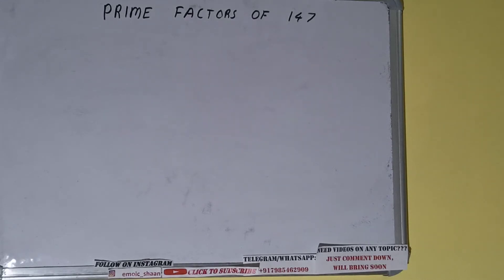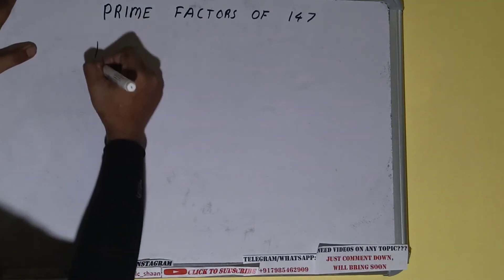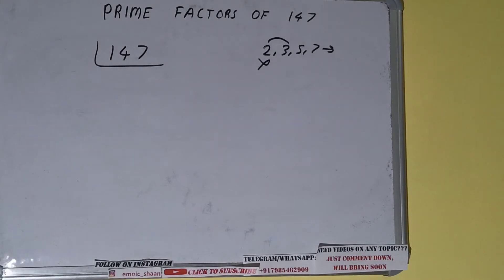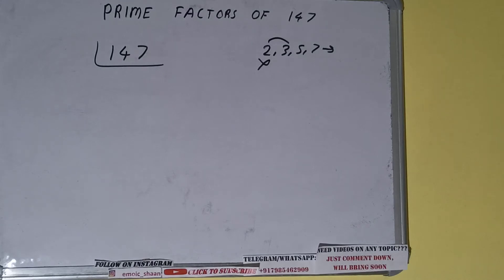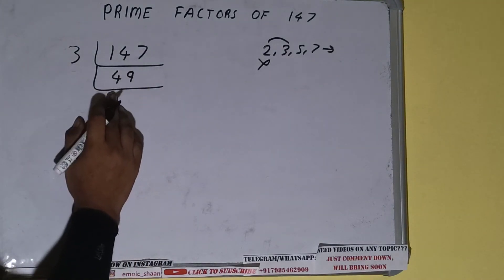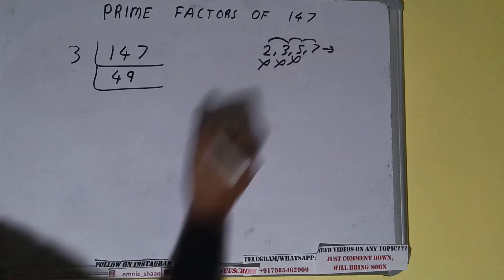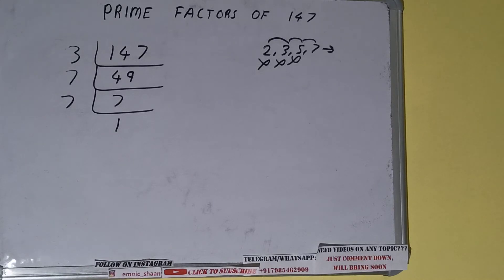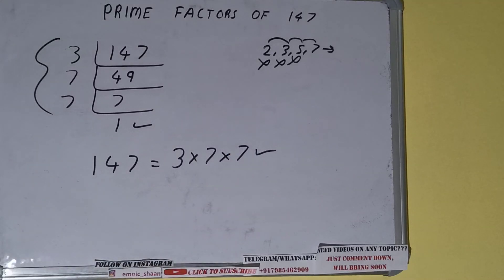PRIME FACTORS OF 147